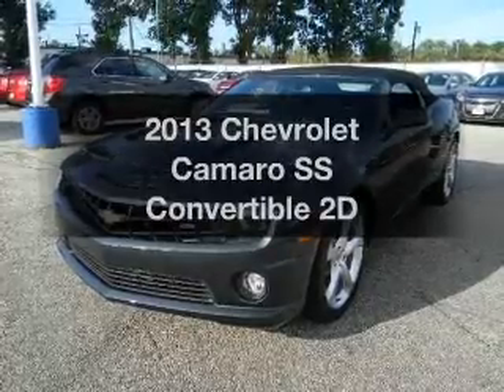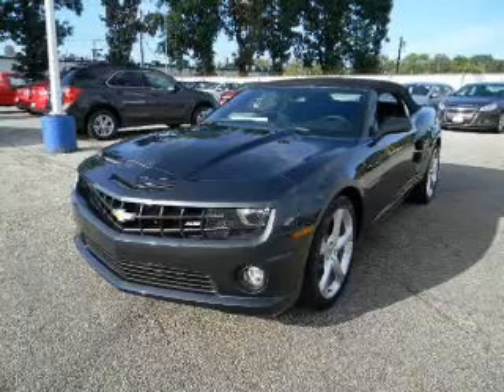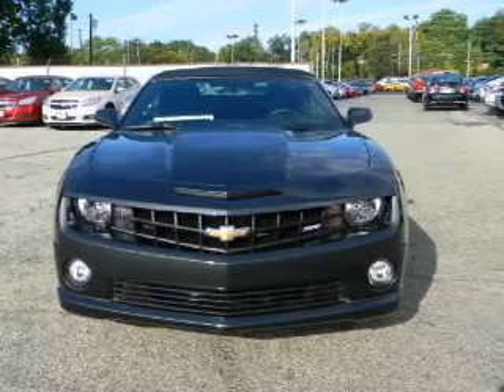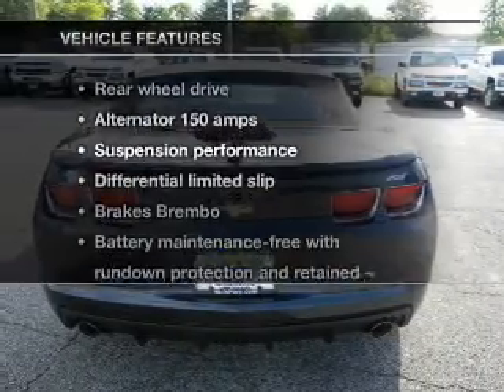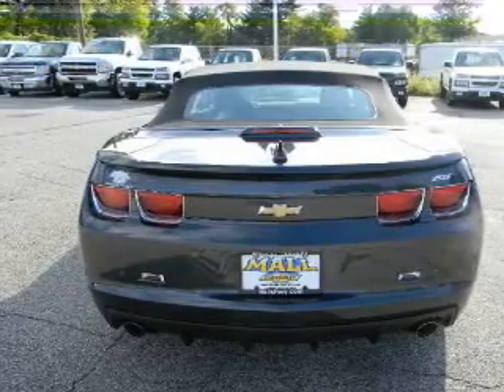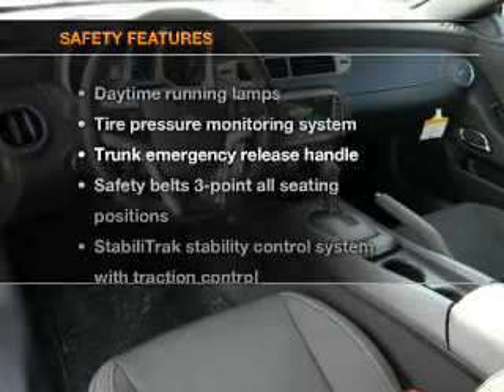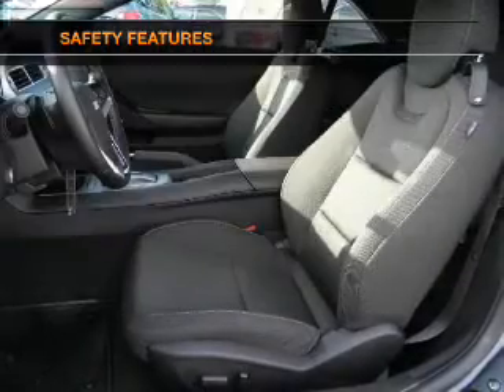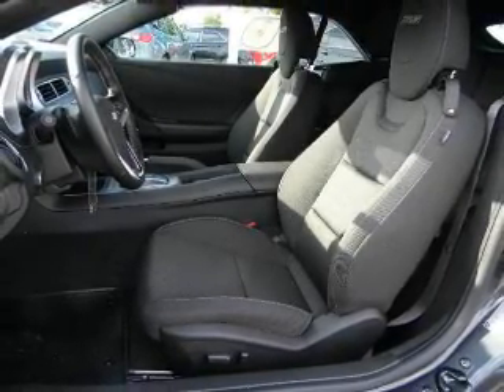2013 Chevrolet Camaro - Cherry Hill NJ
Year: 2013
Make: Chevrolet
Model: Camaro
Trim: SS Convertible 2D
Engine: 8 cylinder 6.2 Liter
Transmission:
Color: Gray
Mileage: 7
Address:
75 Haddonfield Rd